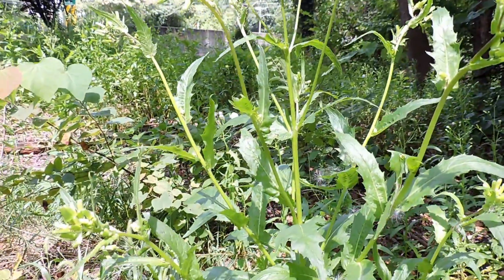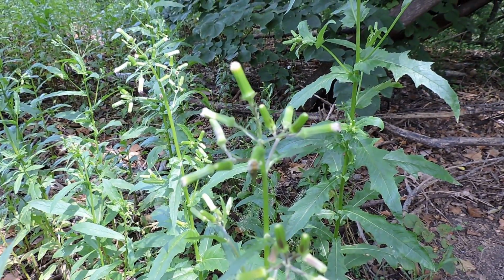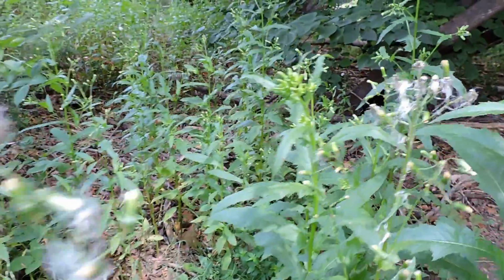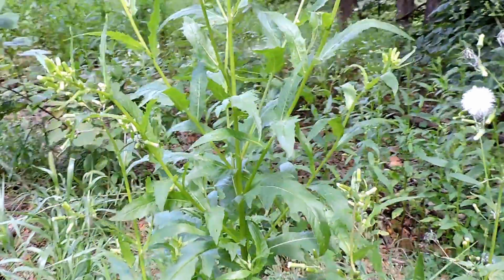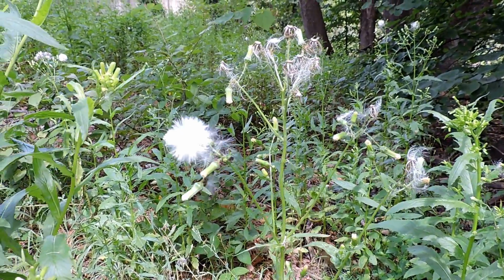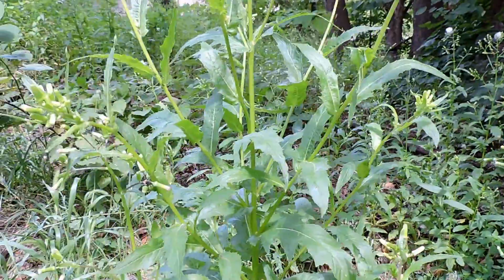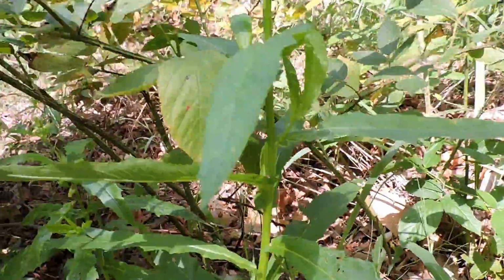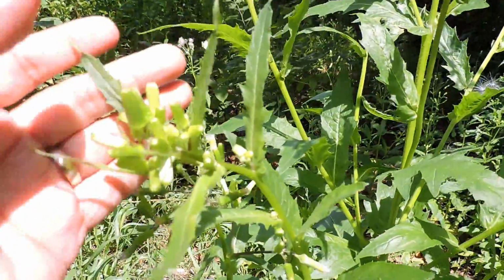Capital Naturalist: American Burnweed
This native annual goes by a variety of different common names such as American burnweed, Fireweed, and pilewort.